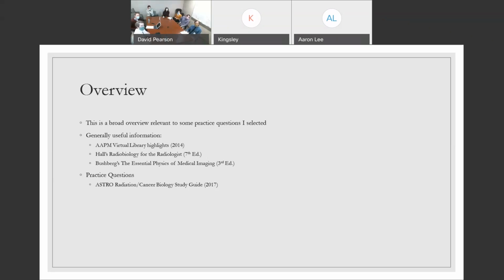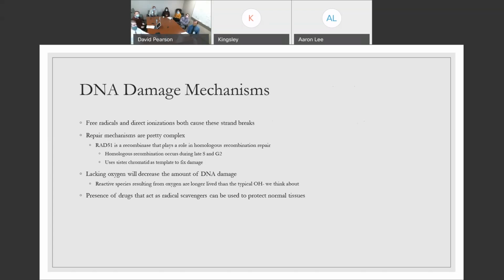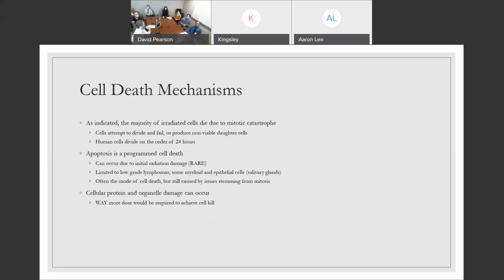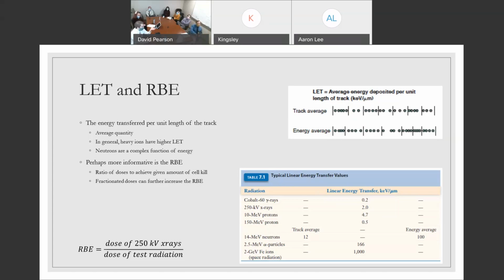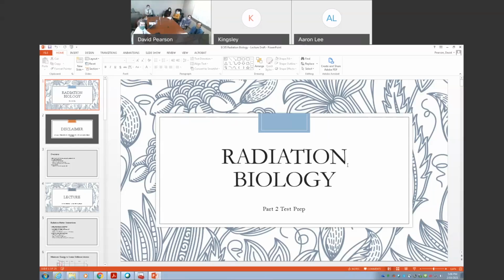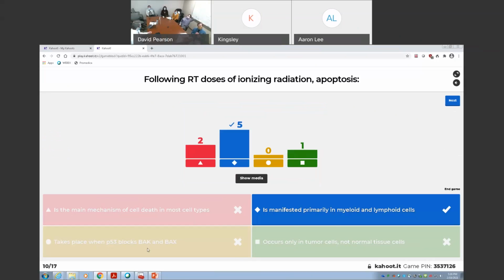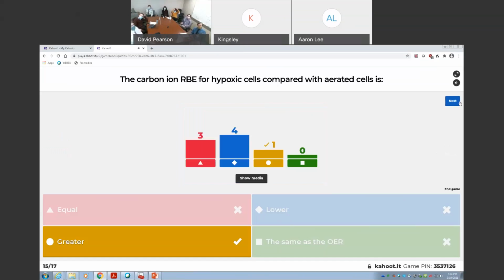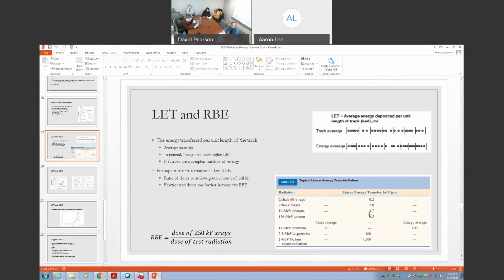Residents Seminar 2021-02-19 - Ed on Rad Bio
For residents seminar this week, Ed Cichiwicz, medical physics resident, talks about radiobiology and then gives a quiz.